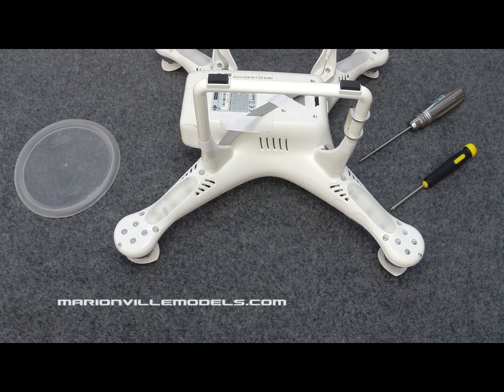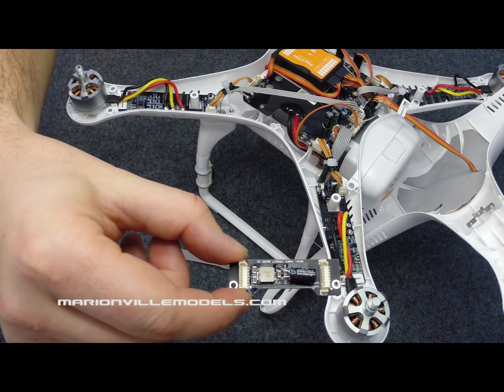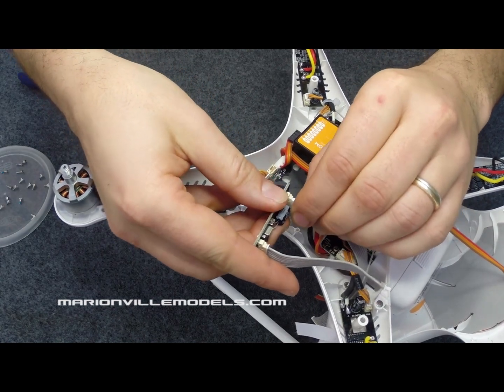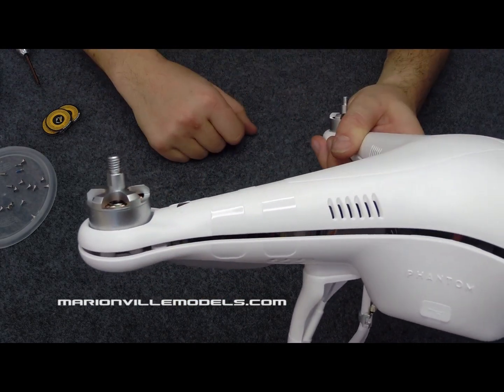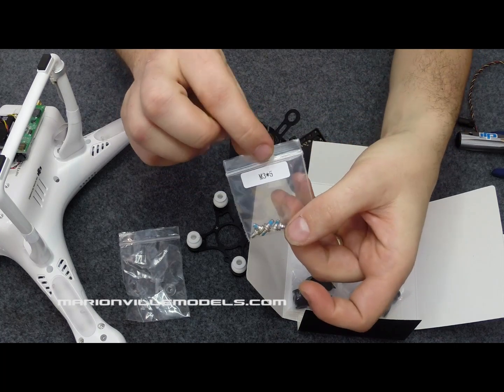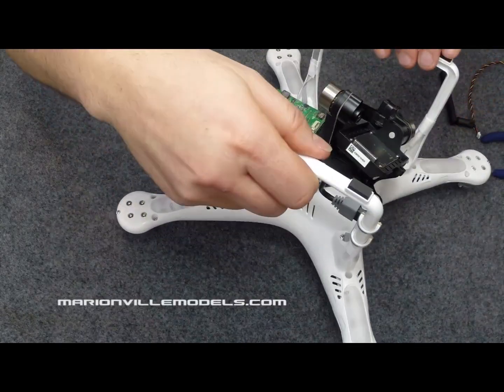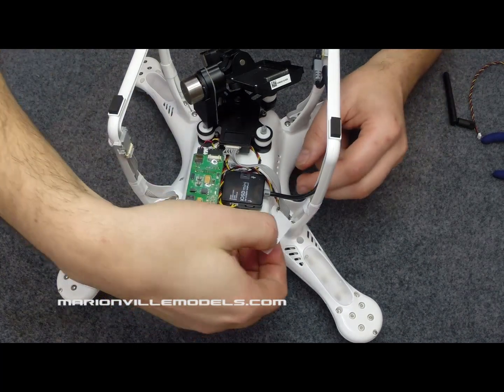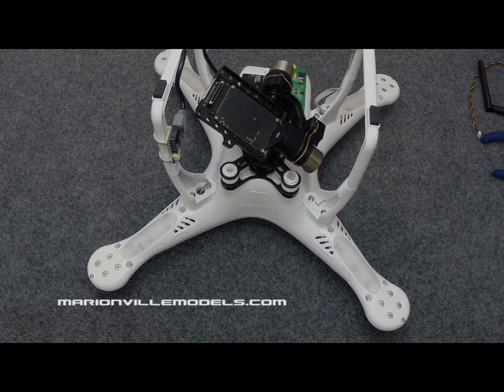How to fit Zenmuse H3-3D gimbal with anti interference filter to Dji Phantom 2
How to guide to fit the new Zenmuse H3-3D gimbal with anti interference filter to the
Phantom2.

Please note: After making this video DJI revised the location of the Anti Interference Filter. The location shown in the video is still a viable option and in my opinion easier to fit. It also keeps the Anti Interference Filter away from the receiver which i feel is a better option.